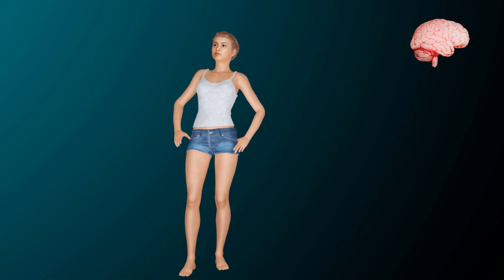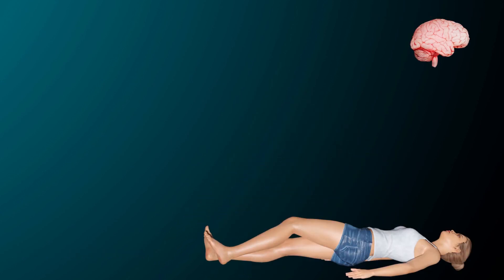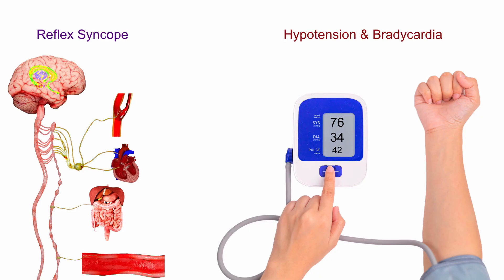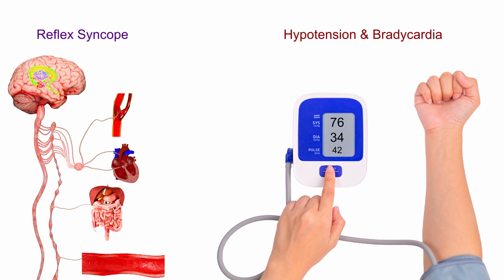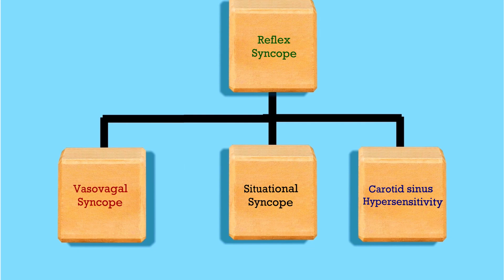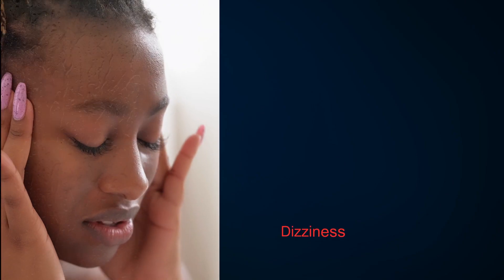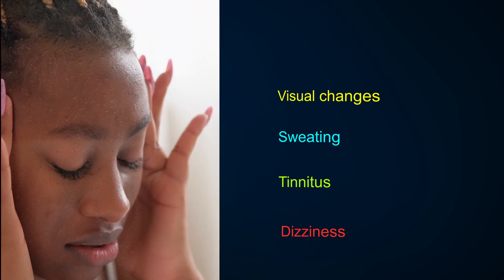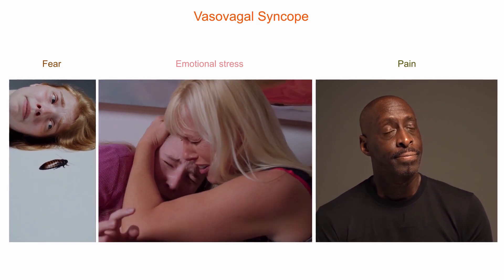Syncope or Fainting -Is This Reflex Syncope?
Join us in this informative video as we discuss the topic, reflex syncope, commonly known as fainting. Discover the underlying mechanisms that trigger this intriguing phenomenon, and explore the various types of reflex syncope, from vasovagal and situational syncope to carotid sinus hypersensitivity.